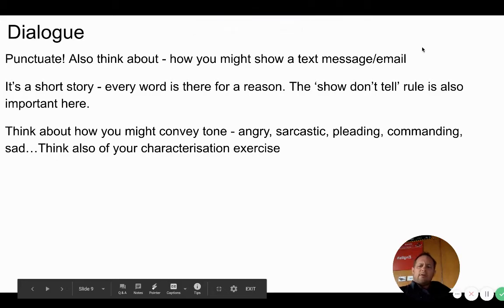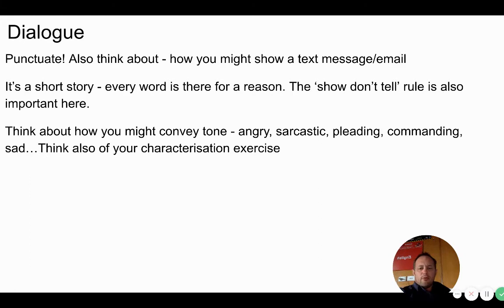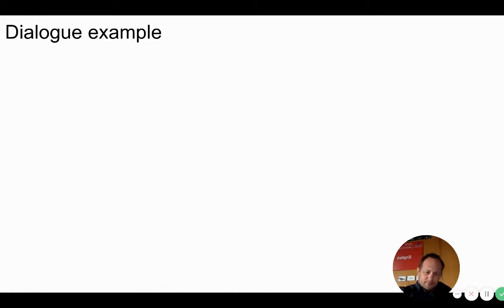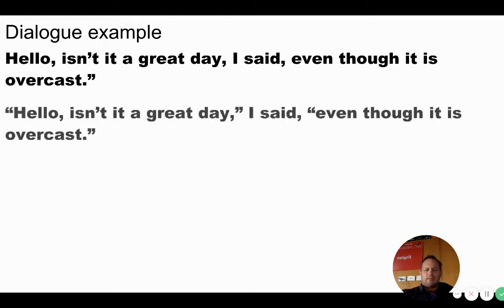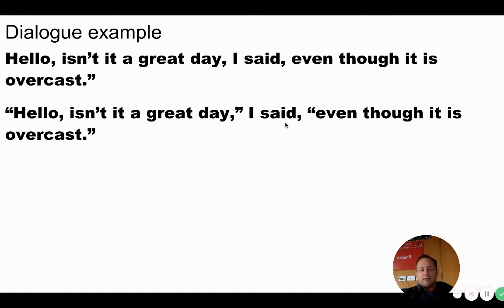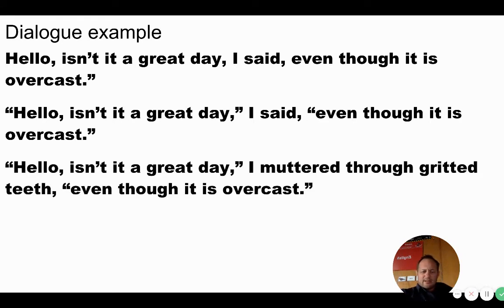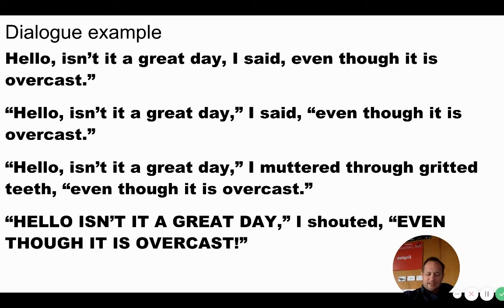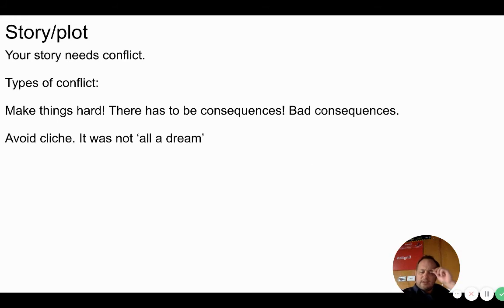Creative writing basics: Dialogue and plot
Some basic tips on writing dialogue and creating a plot. L1 NCEA